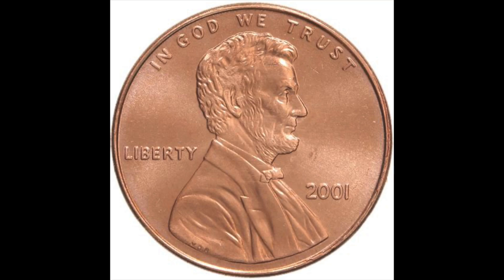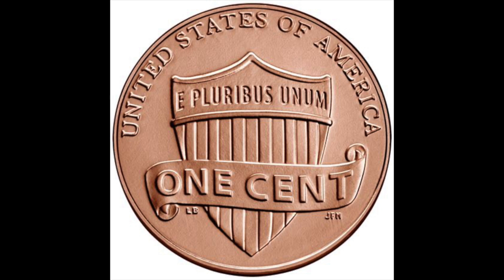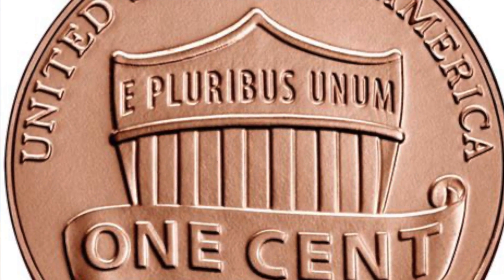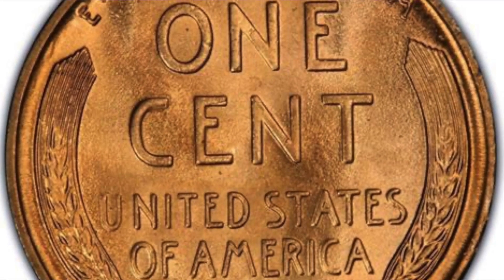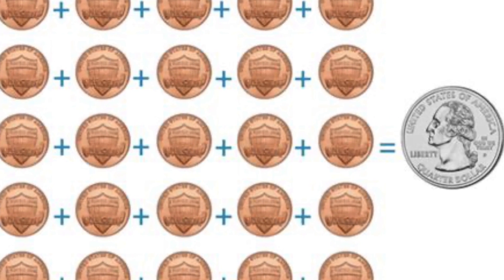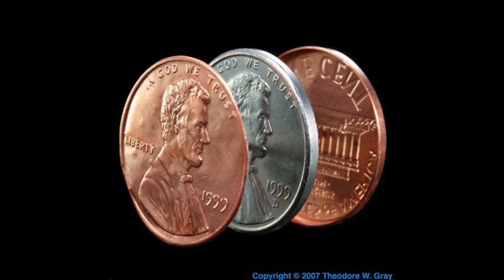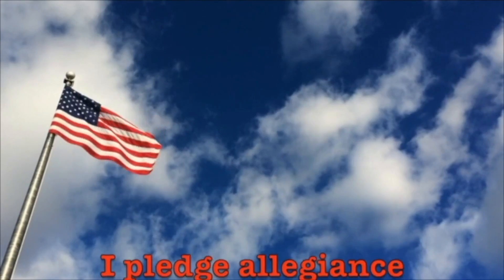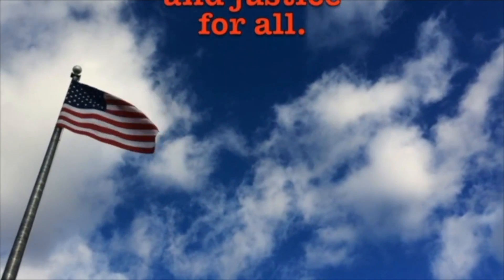February 27, 2024 Pennies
PNN News Broadcast